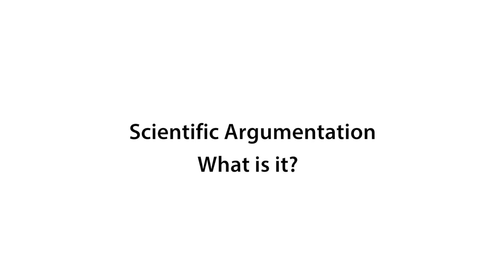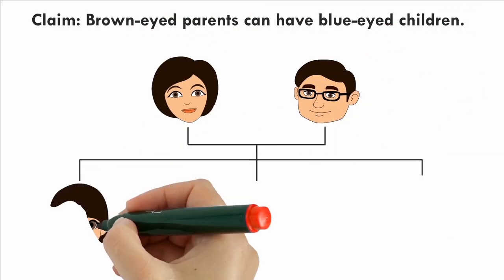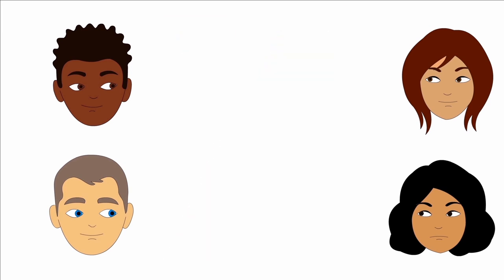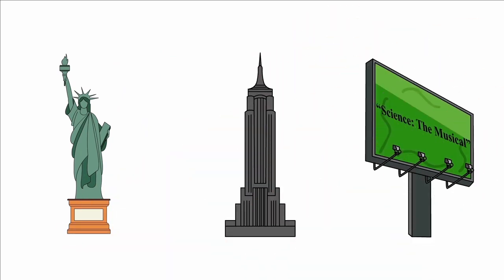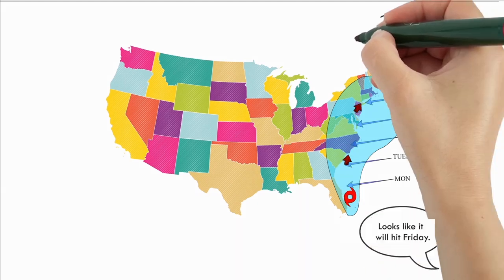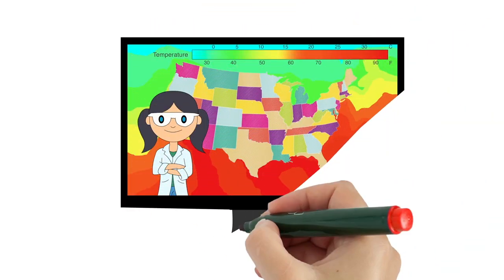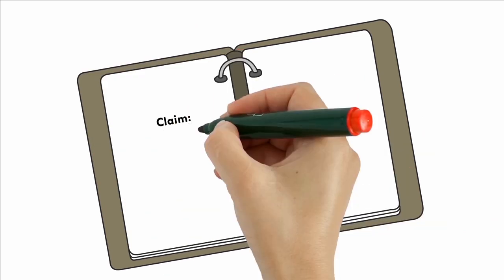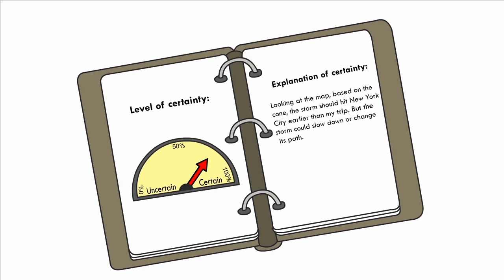How to Write Scientific Arguments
What is scientific argumentation? This video helps introduce students to the process of writing uncertainty-infused scientific arguments. The High-Adventure Science (HAS) project brings several of the big unanswered questions in Earth and space science — think climate change, the availability of freshwater, land management and more — to middle and high school science classrooms.